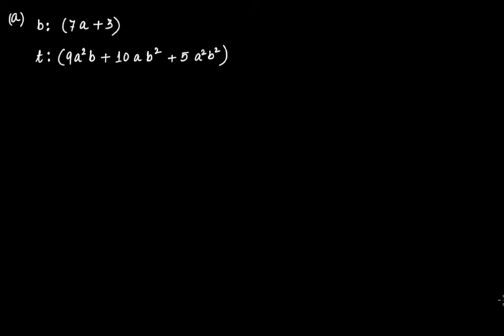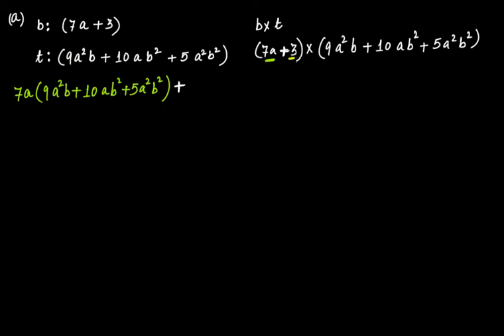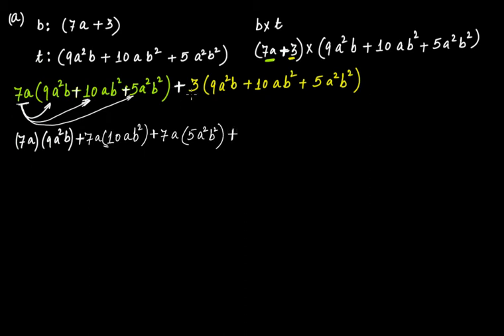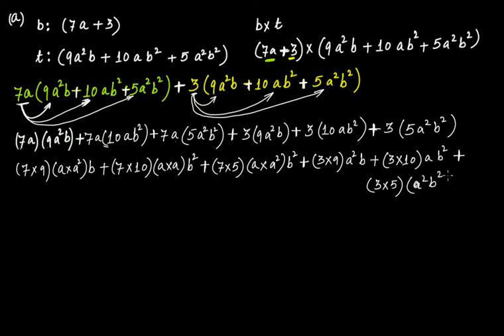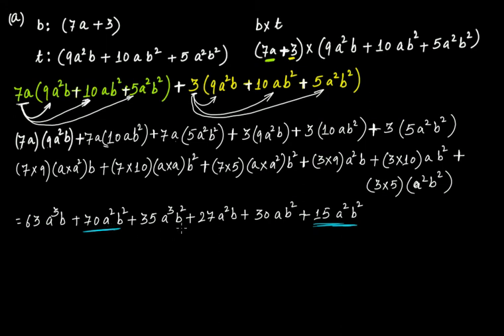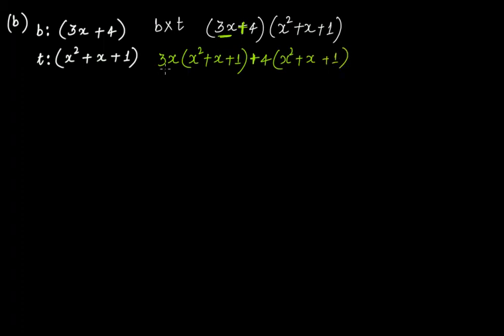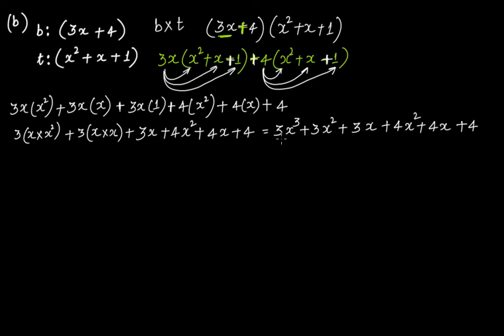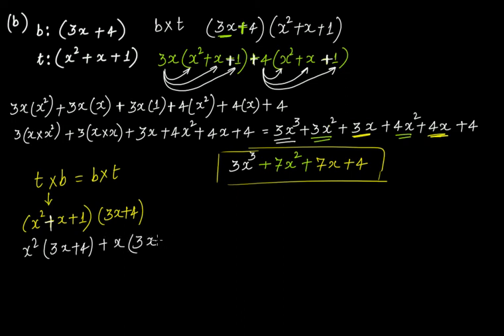How to Multiply a Binomial by a Trinomial? || Algebraic Expression || C.B.S.E. Grade 8 Mathematics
In this video tutorial we discuss the following ( taken from the chapter "Algebraic Expressions and Identities") :
(1) How to multiply a binomial by a trinomial?
(2) How to multiply a trinomial by a binomial?